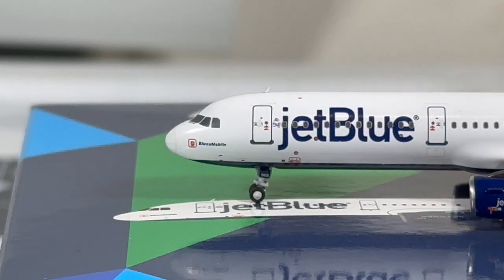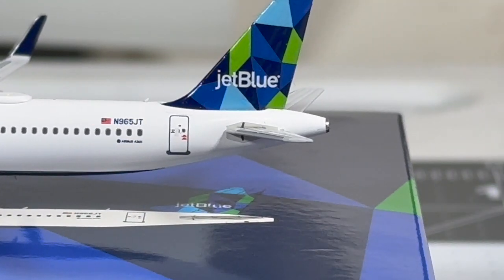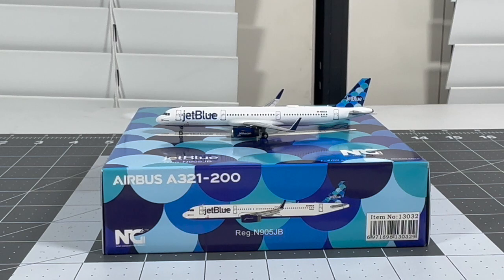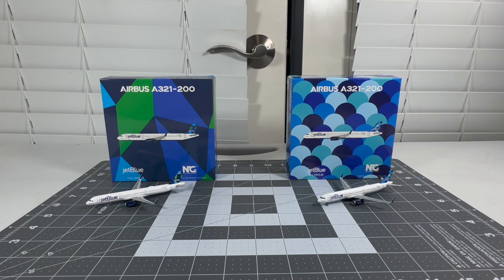DOUBLE JetBlue Unboxing!| NG Models| Model Plane Unboxing #21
Today we have my first model plane unboxing for 2023! In this unboxing, I will be unboxing 2 JetBlue Models by NG Models. These 2 models are well needed for my collection, especially for my JetBlue fleet! I think these 2 models are going to be amazing for my collection and I can't wait to use them in a future airport update!

So excited to dive down to this video for you guys and I hope you guys enjoy it!